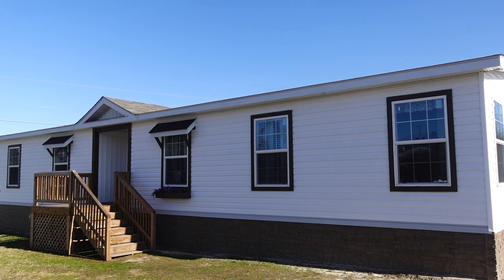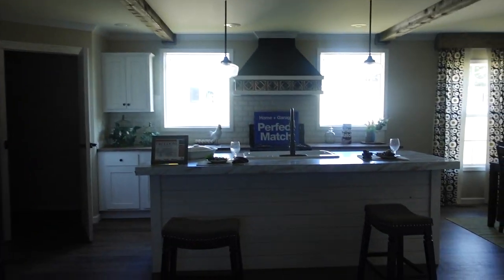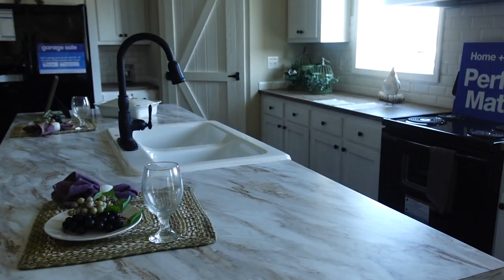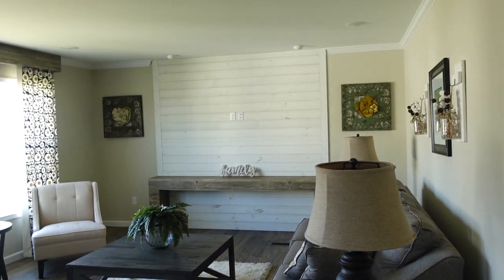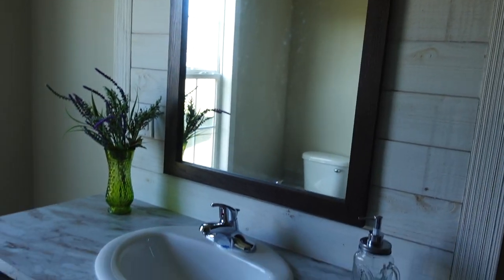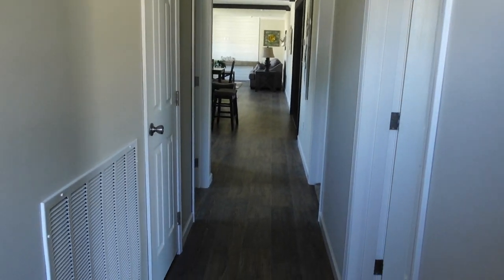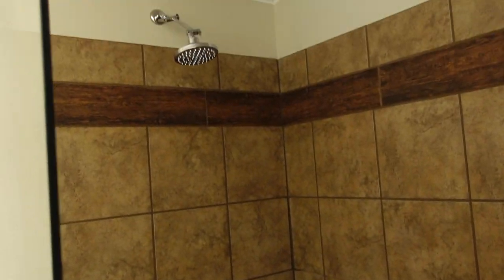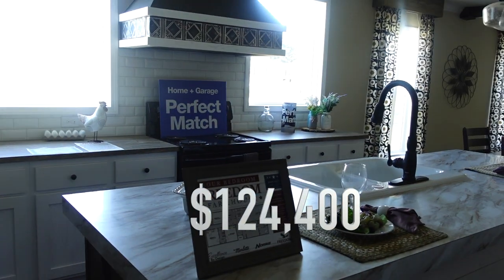Freedom Farmhouse by Clayton Homes | mobilehomediva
Hi Family

If you would like more info please contact the dealer below

Clayton Homes of Lexington SC
193 Highway 378 West

General Mgr: Stan White 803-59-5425

Christie Vaughn
4920 Bill Gardner Parkway # 103